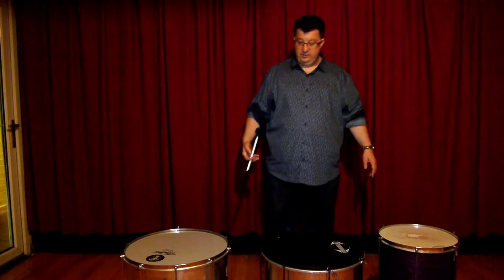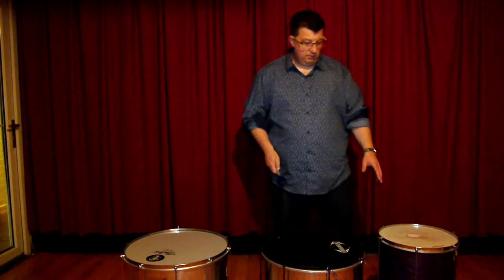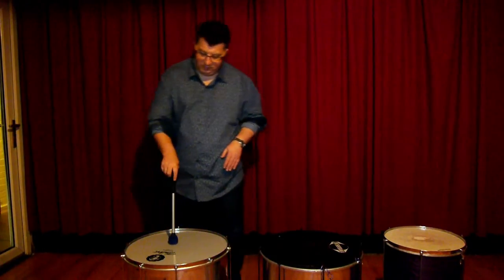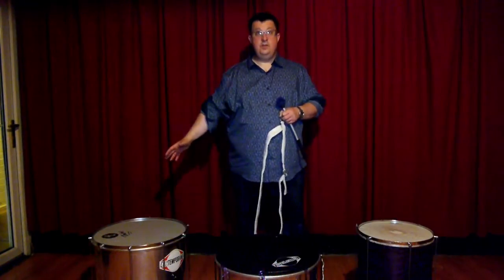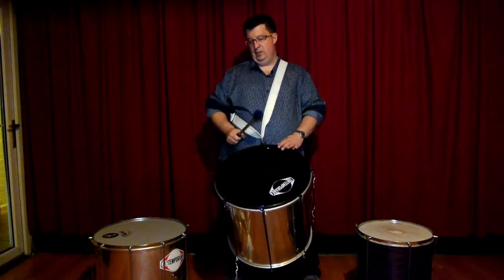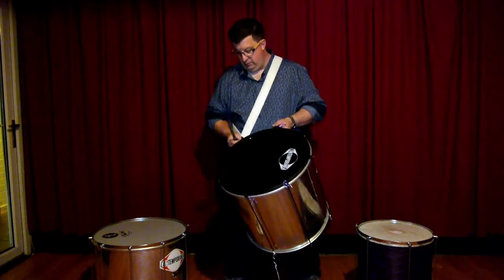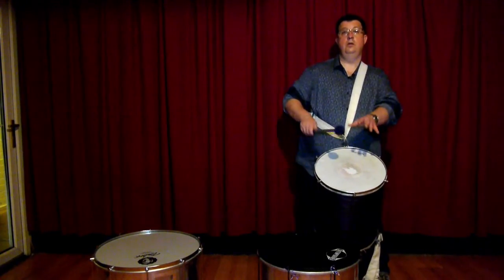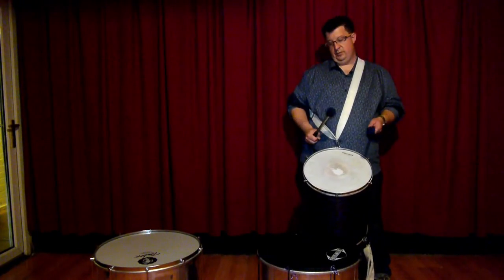Introduction to Samba Percussion - Part 1; Surdo Drums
Readipop's Creative Director Gavin Lombos introduces the basics of samba.

In Part One - The surdo drums.